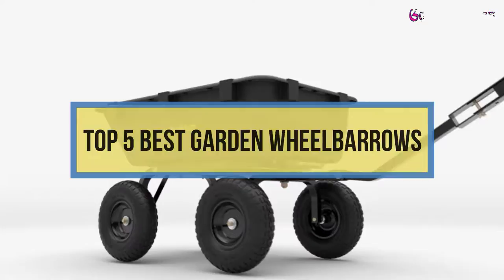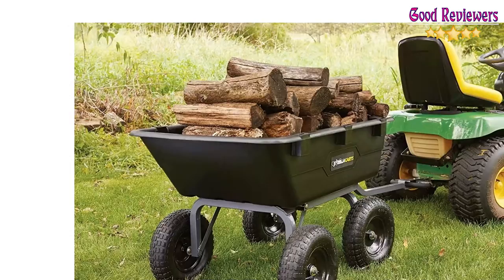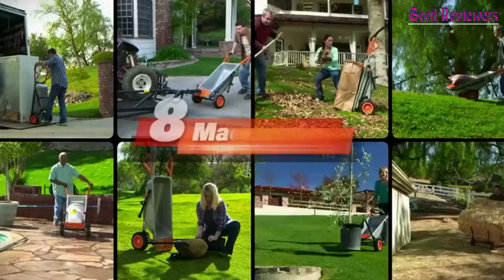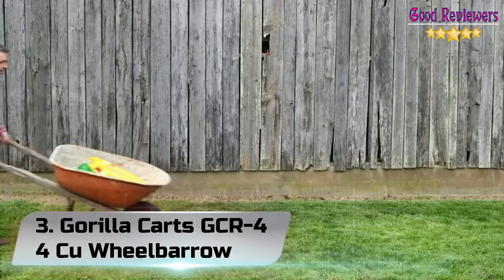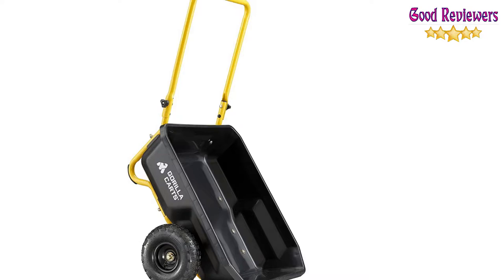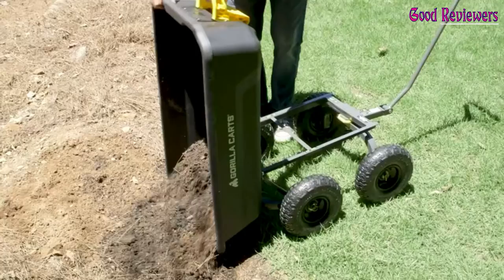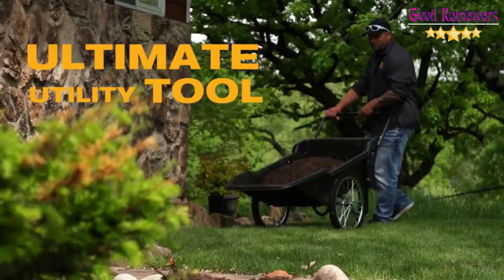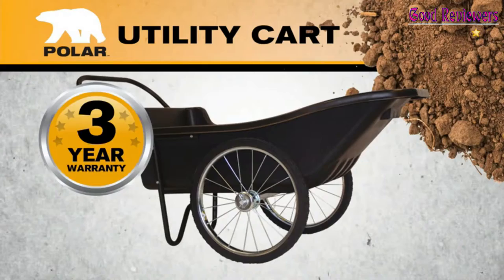Top 5 Best Garden Wheelbarrows Review In 2022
1. Gorilla Carts GOR6PS model garden wheelbarrows

2. WORX WG050 Aerocart Wheelbarrow

3. Gorilla Carts GCR-4 4 Cu Wheelbarrow

4. Gorilla Carts 4GCG-NF 4 Cu Wheelbarrow

5. Polar Trailer #8376 Utility Cart